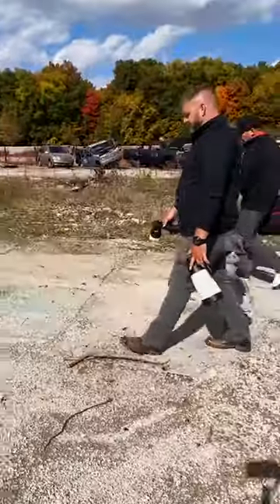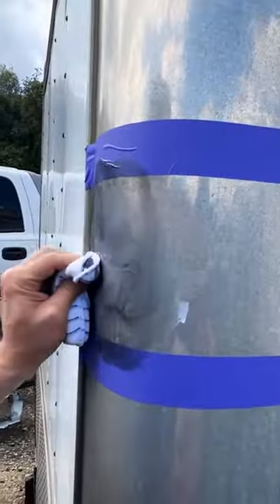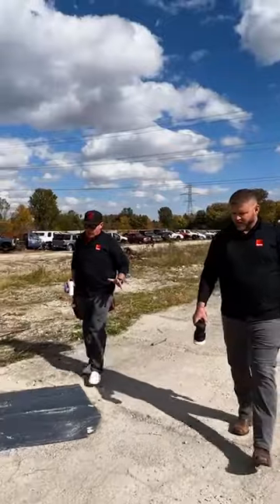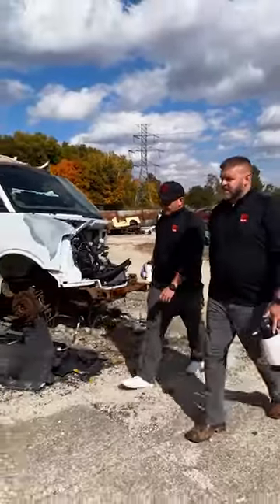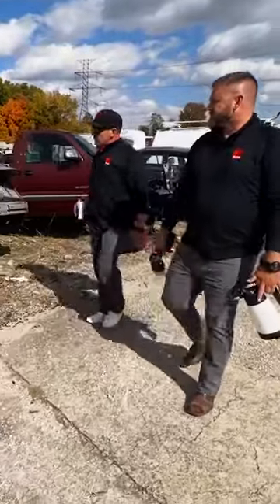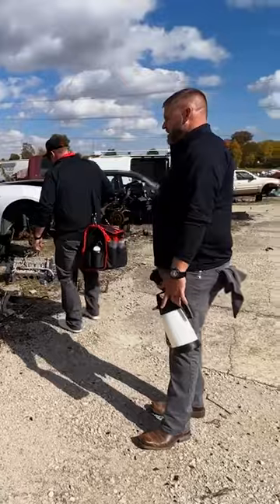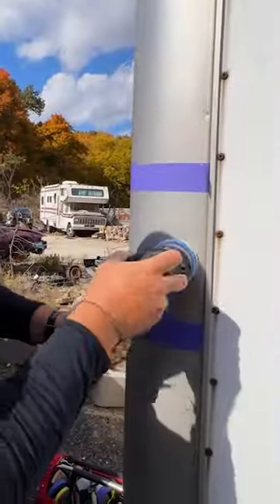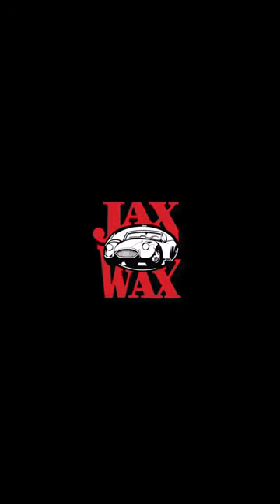Junk Yard Revival Episode 17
New episode of Junk Yard Revival is now up and ready to watch! Come along with us for some grade-A polishing!